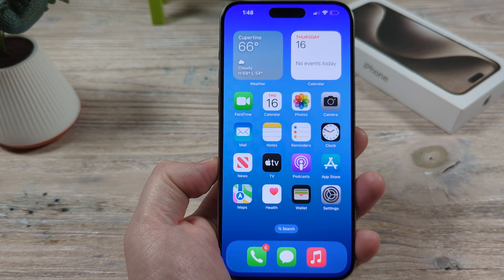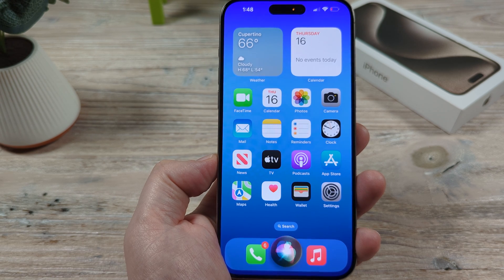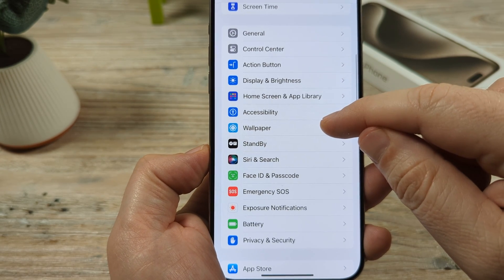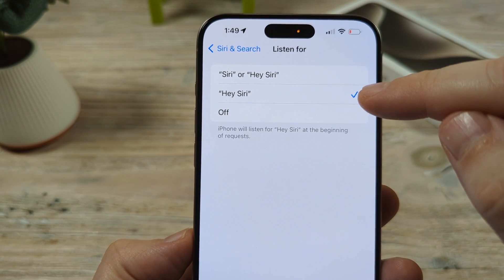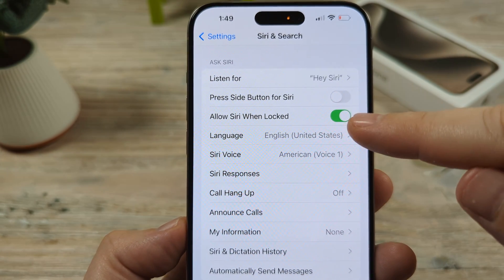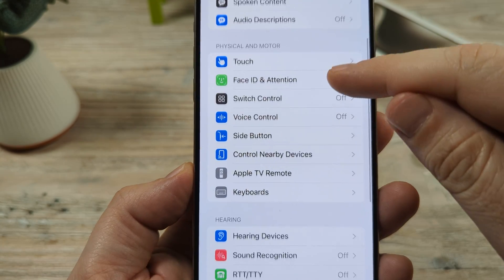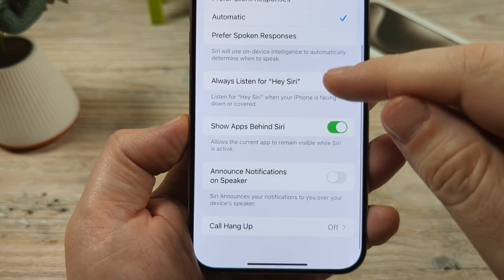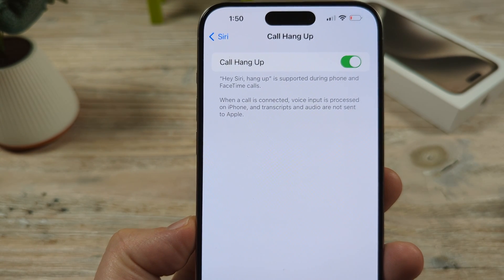How To Hang Up Calls Using Siri On iPhone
Hang up calls using Siri on your iPhone with this easy to follow 2 step process. Make sure to check the first part of the video as you will need an option enabled for the second part.